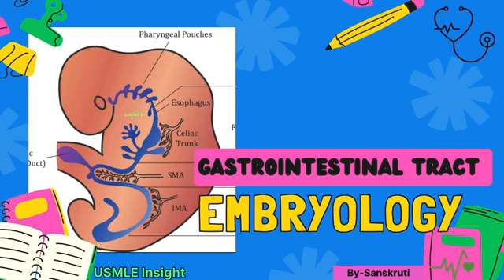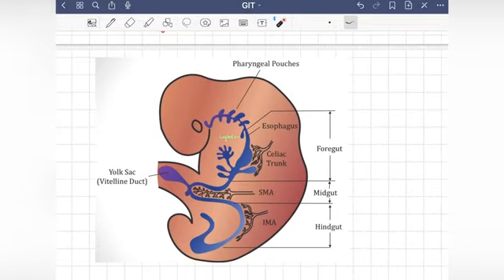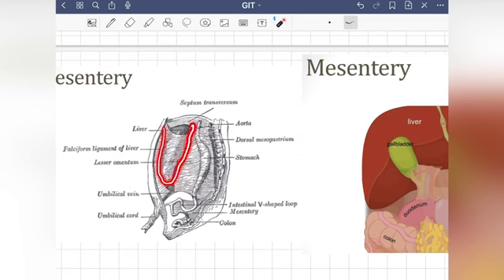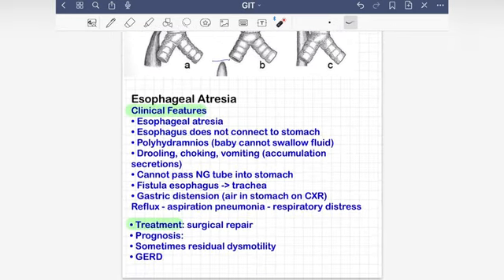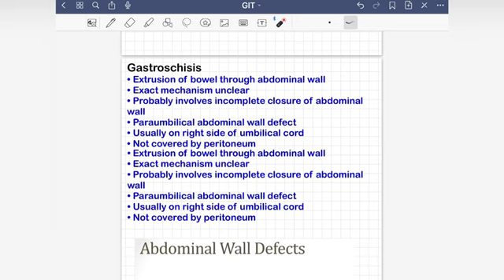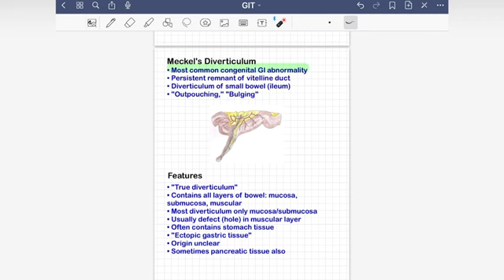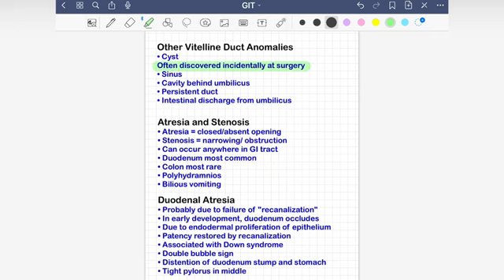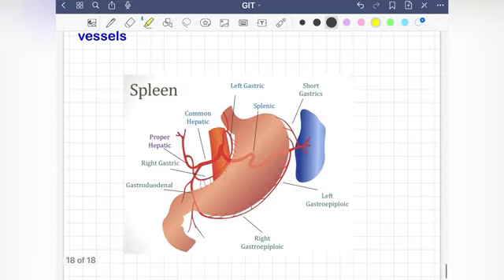Embryology of Gastrointestinal Tract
one of the imp topics for the preparation of usmle, neet pg, next, fmge, plab, etc.